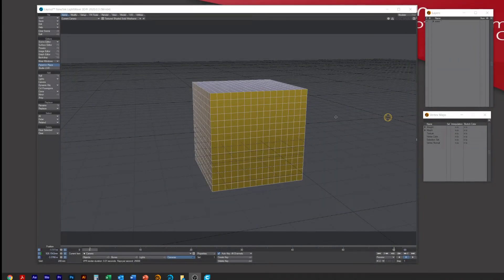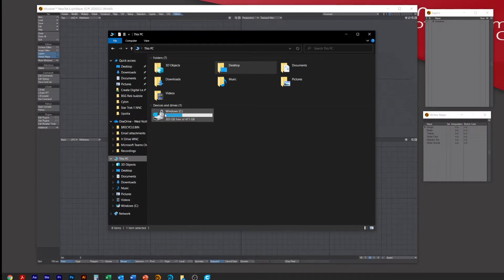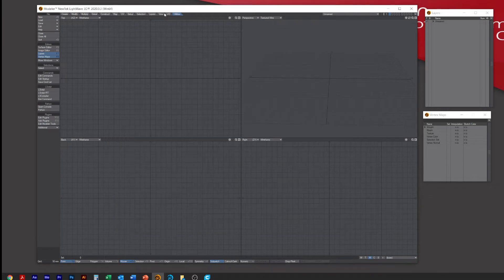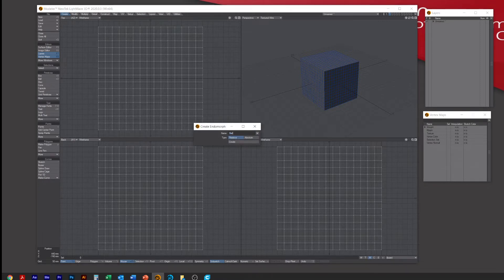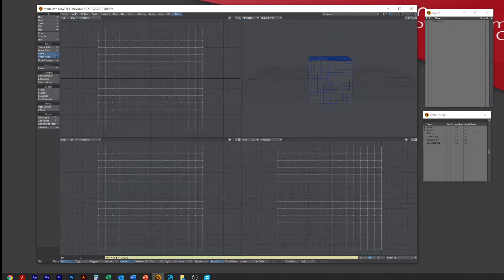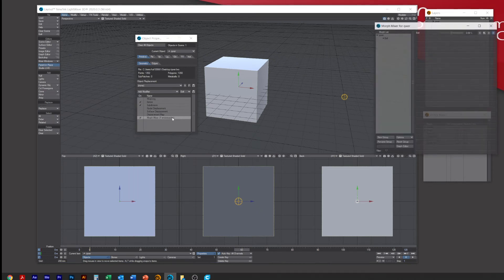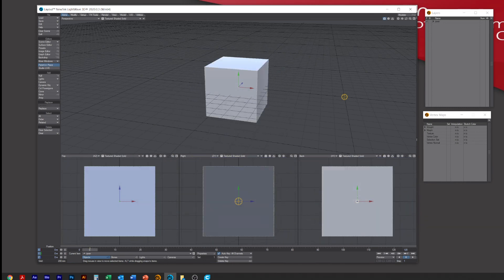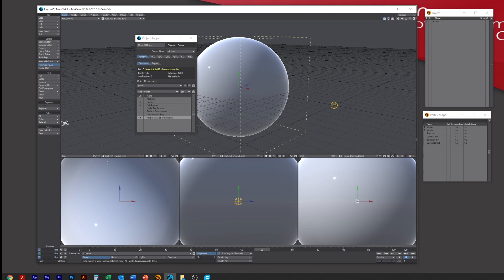Lightwave 3D 2020 Cube to Ball morph Tutorial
Lightwave 3D 2020 Cube to Ball morph Tutorial.  Very basic tutorial on how to morph a cube to a ball.